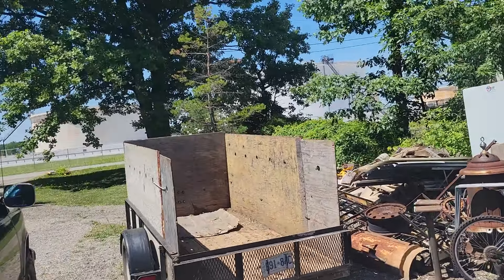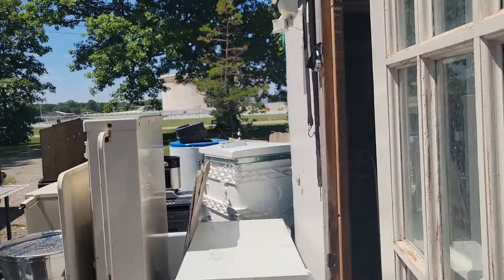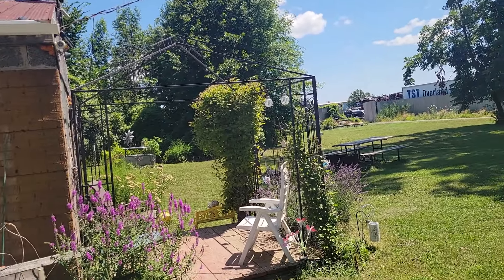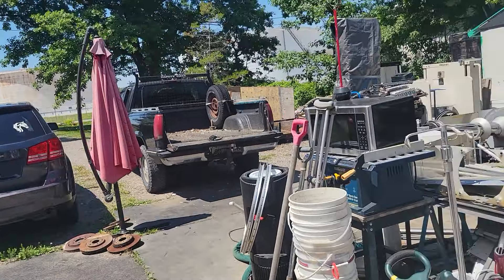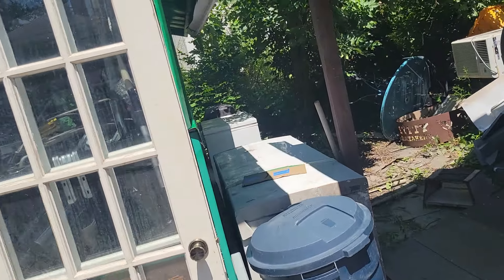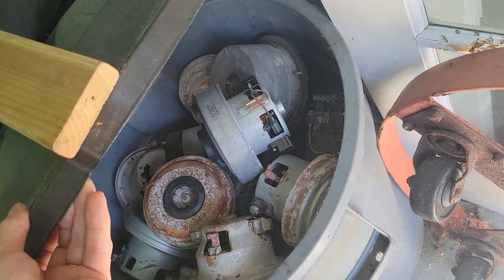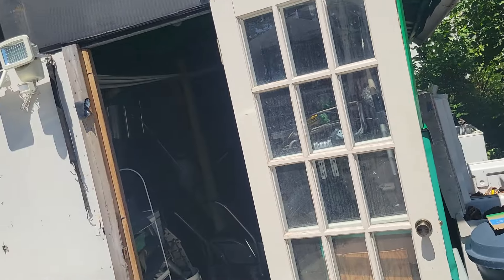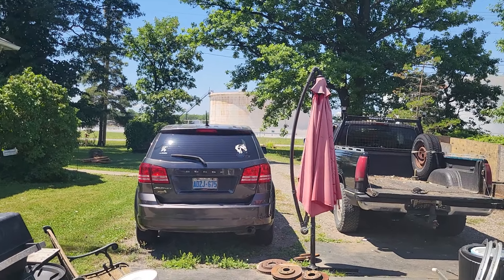I have been busy!!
New walls!!